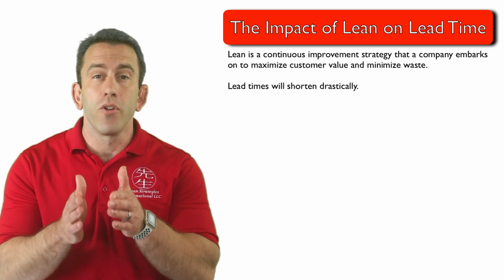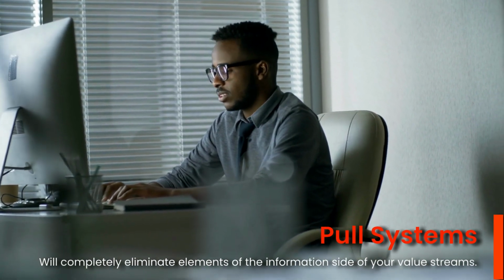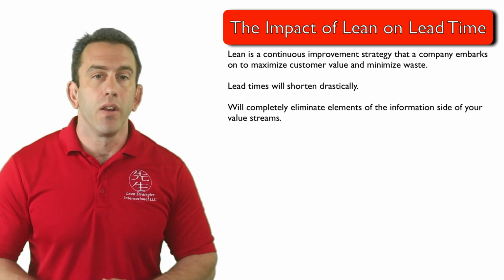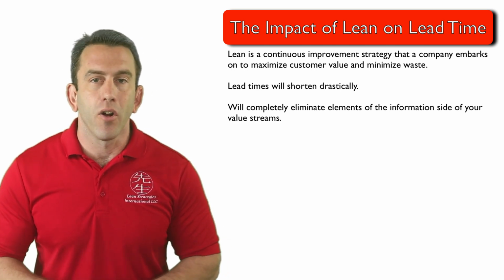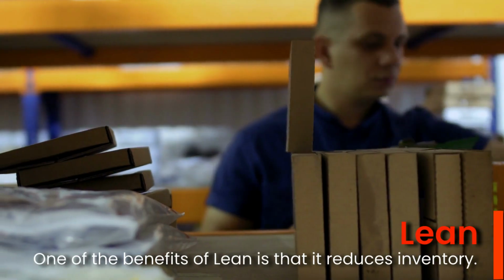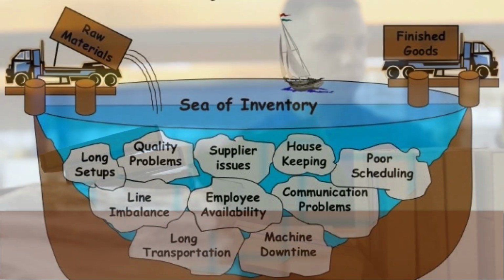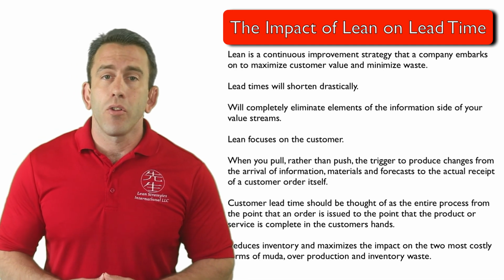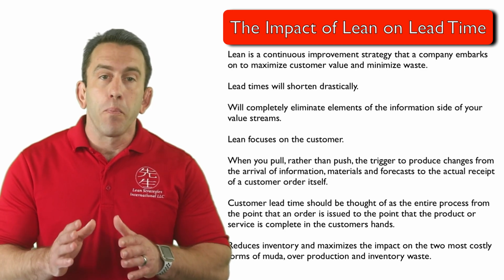The Impact of Lean on Lead Time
In this module Lean Strategies International LLC will discuss the impact of leanmanufacturing on Lead Time.